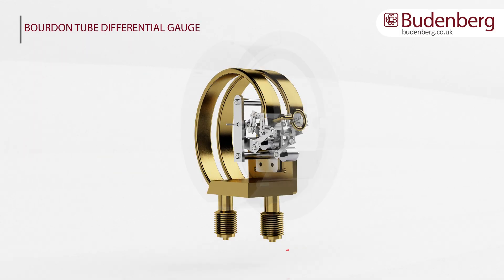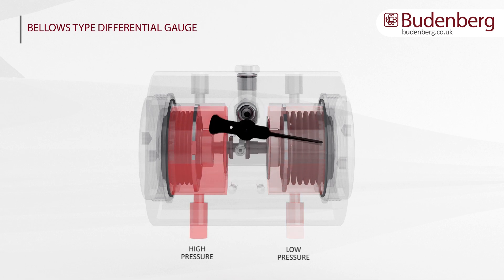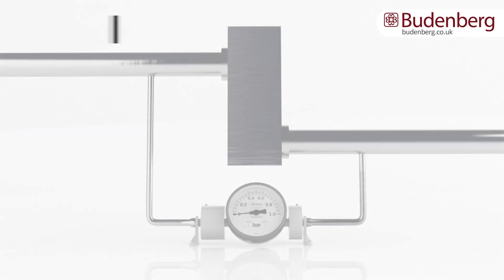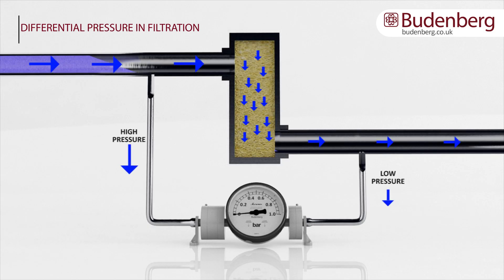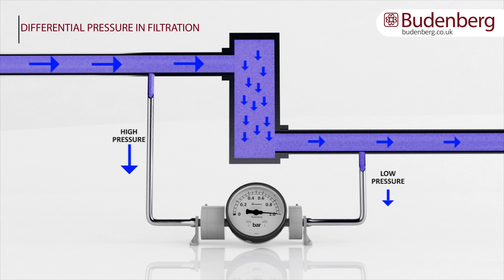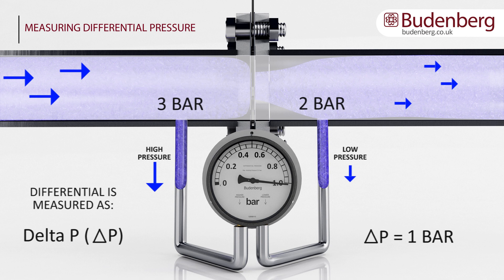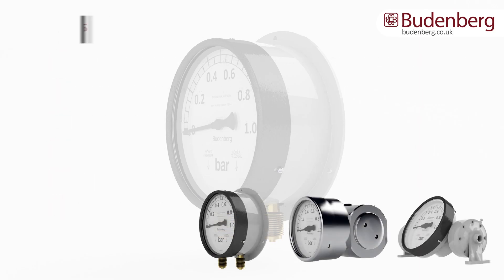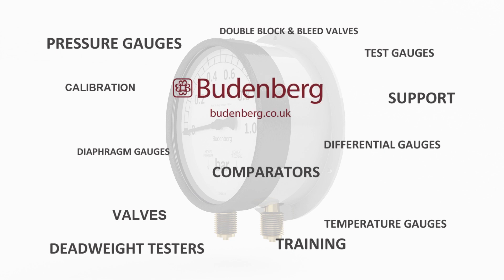How Does a Differential Pressure Gauge Work? Key Parts | Workings | Bourdon Tube, Bellows, Diaphragm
To purchase a Differential Pressure Gauge or for more information go

Budenberg Gauge Co. Ltd are a leading manufacturer of Pressure Gauges including differential pressure gauges, diaphragm gauges, test gauges, safety pattern gauges and digital pressure gauges. The differential gauges  manufactured by Budenberg are used in a wide range of industries throughout the world.

Quality and reliability have become the trademark of all Budenberg products and all our instruments are supplied with a minimum 1 year guarantee and carry a unique serial number for traceability purposes.

Selecting the Correct Pressure Gauge
Choosing a pressure gauge is a big decision. As the typical number of life cycles for a gauge is around 200,000, these little pieces of machinery go a long way. Gauges are essential for monitoring the pressure in liquids and gas. So, whether you work with hydraulics or pneumatics, pumps or compressors, you must choose the correct gauge for your needs. An improper gauge can put your maintenance staff in danger and cause system failures, so there are vital factors you need to consider to get the most out of your pressure gauge.

Considerations Should Include:

•  Accuracy
•  Dial Size
•  Pressure Range
•  Process media and wetted parts
•  Material and case
•  Connection size and threads
•  Environment
•  Pulse and vibration

Contact Budenbergs technical team for further information or for any other queries.

0:00 Intro
0:15 Types of Differential Pressure Gauge
0:32 Bourdon Tube Differential Pressure Gauge
1:07 Bellows Differential Pressure Gauge
1:43 Diaphragm Differential Pressure Gauge
2:22 Uses for Differential Pressure Gauges
2:29 Differential Pressure Inflow
2:56 Differential Pressure in Filtration
3:48 Differential Pressure in Levels
4:24 Measuring Differential Pressure
4:45 Advantages and Disadvantages of Differential Pressure Gauges
5:25 Budenberg Differential Pressure Gauges